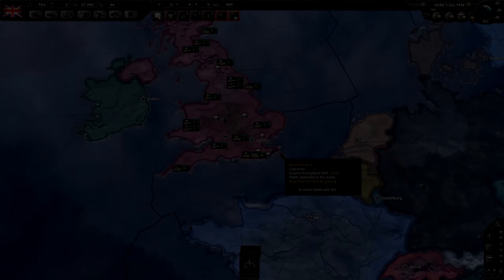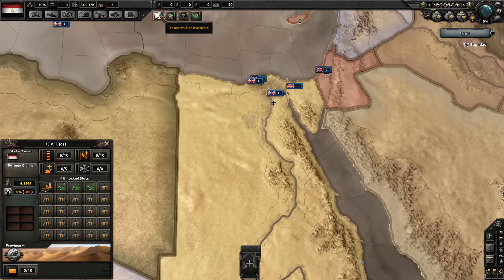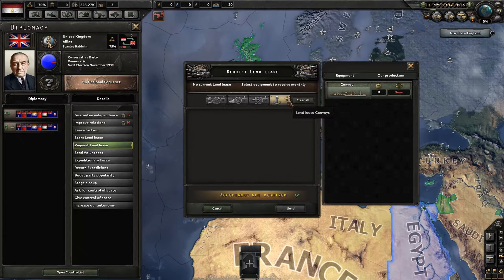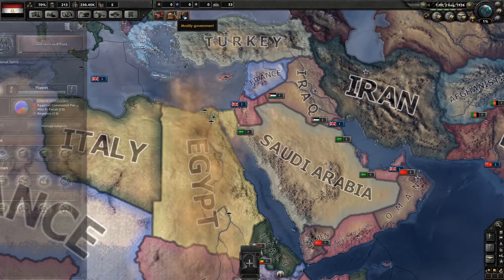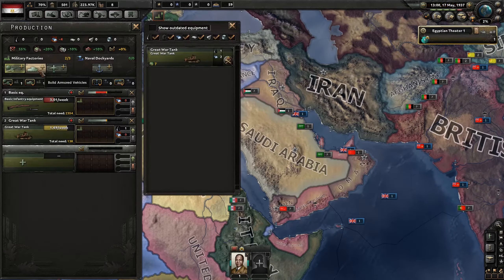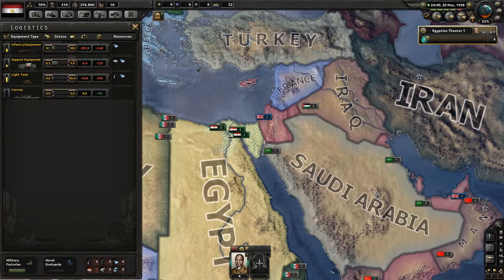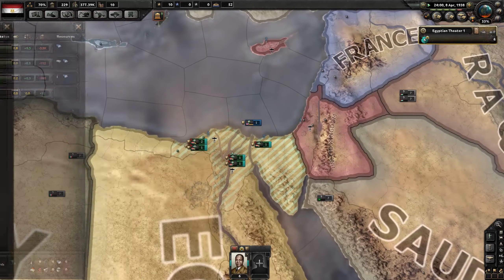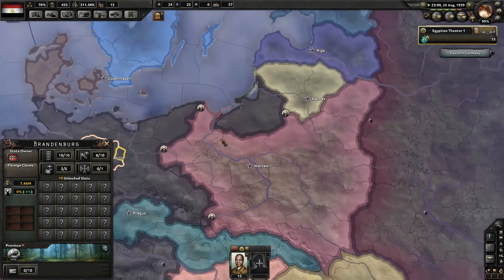Freegypt | Hearts of Iron IV | Quick Play 1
A let's play in a different form factor. Let me know if it's working out for HoI4 :)